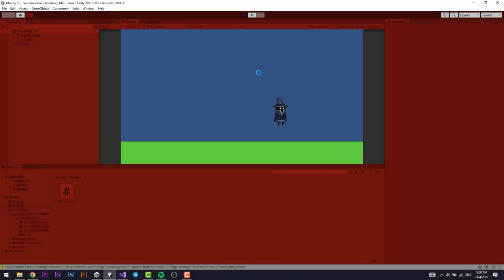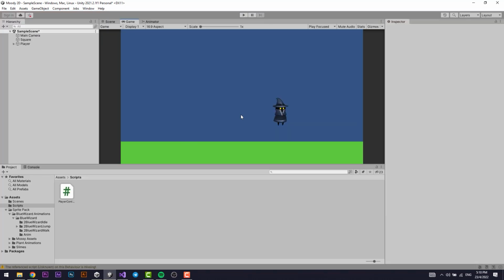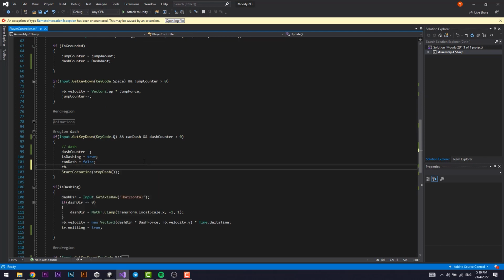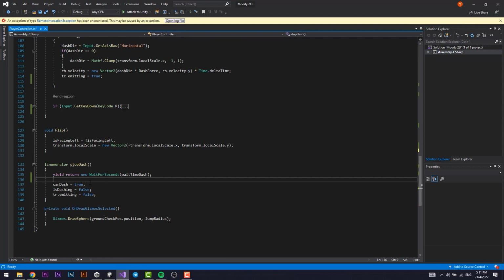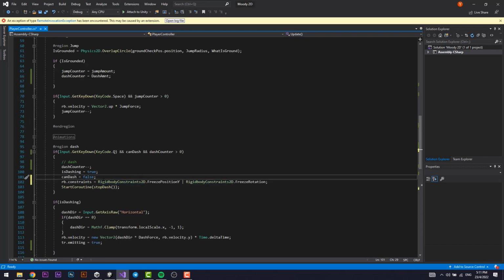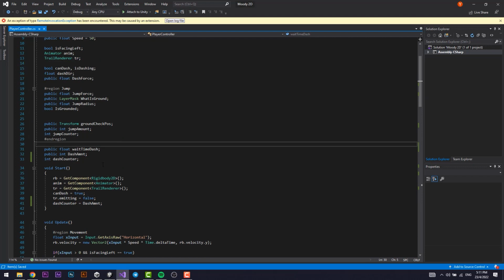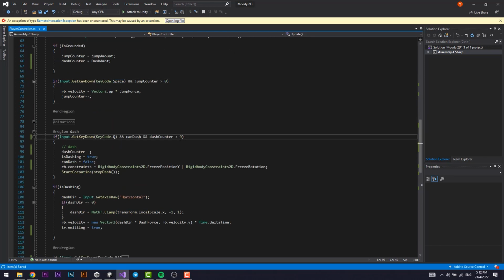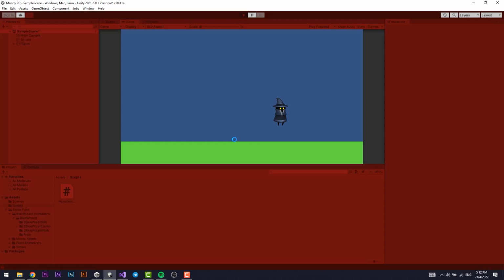Create a Dark Moody Atmospheric 2D Game with Unity and C# - 10